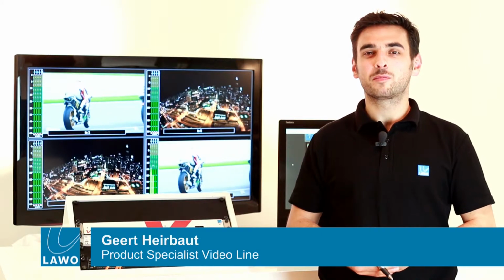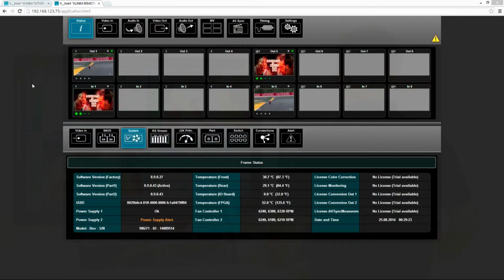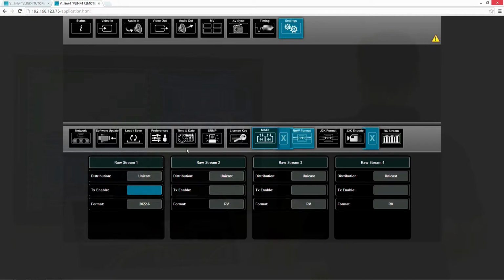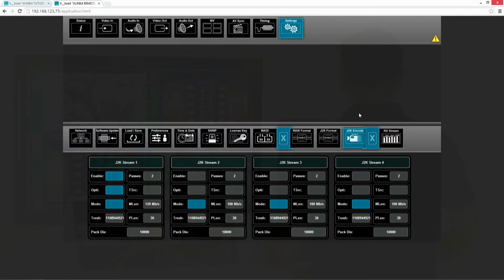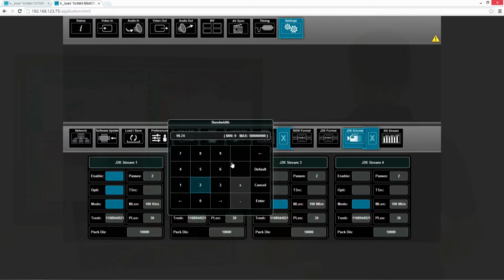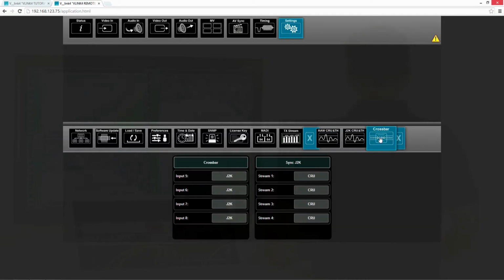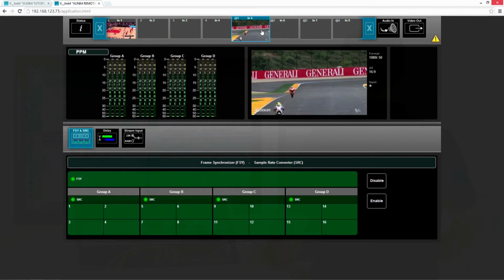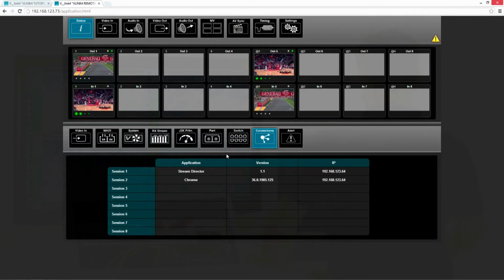Lawo V__link4 tutorial: Setting up Streams / Encoder Details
For the encoding profiles that the Lawo V__link4 offers, there are several parameters available like the bitrate, the distribution type (multicast or unicast) and the format.
Lawo Video Products Specialist Geert Heirbaut gives an overview of these settings, and how to set up the streams of the V__link4 correctly.
Watch product specialist Geert Heirbaut explaining how to route video and audio with multiple V__link4 in a network.

Contrary to the V__pro8, the V__link4 has just 4 local SDI inputs and 4 local SDI outputs. The other inputs and outputs are the encoders and de-encoders from the network. Signals can be sent from one V__link4 to the other with Stream Director – but before that, the routing inside the V__link 4 has to be done.
Geert shows in detail how that is done via the graphical GUI of the V__link4.

The V__link4 is designed to provide a one-box-solution for all the requirements of video and audio signal transport and processing. It includes everything from Video-over-IP coding to various monitoring and processing tools. All designed for one purpose: to provide a tool that increases the flexibility of any broadcast application, while saving valuable rack-space, set-up time and production costs. With its virtual cabling capability, V__link4 immediately brings IP infrastructure advantages and cost savings, providing an unparalleled degree of flexibility and scaleability.